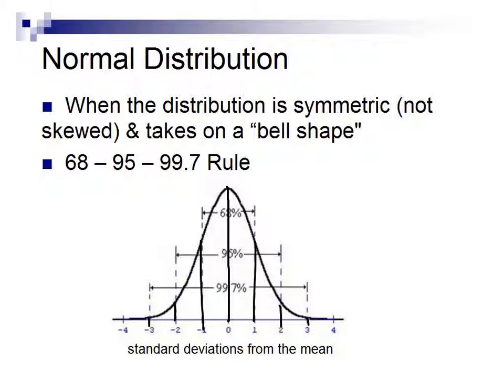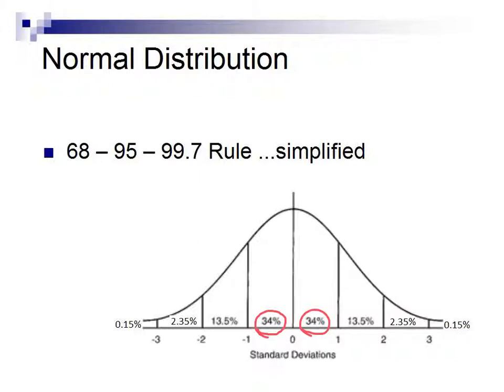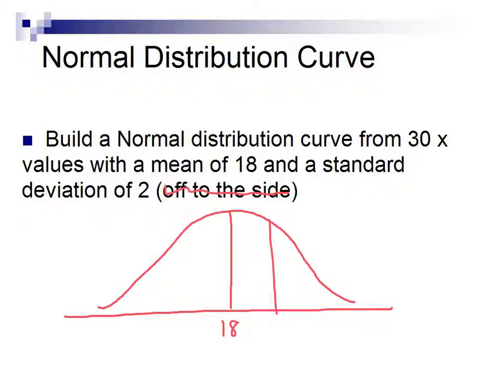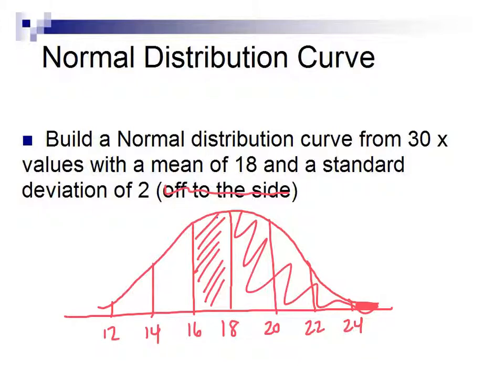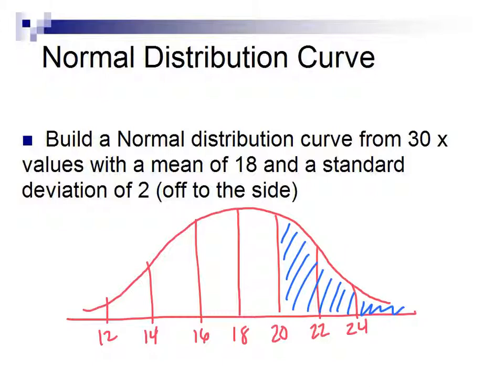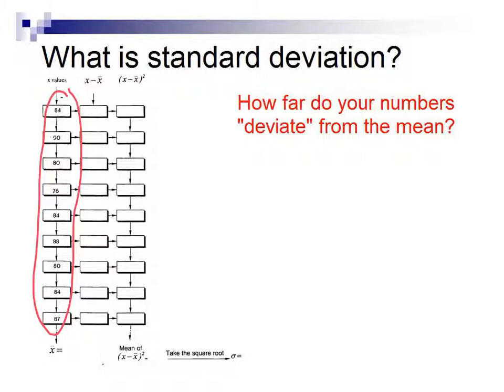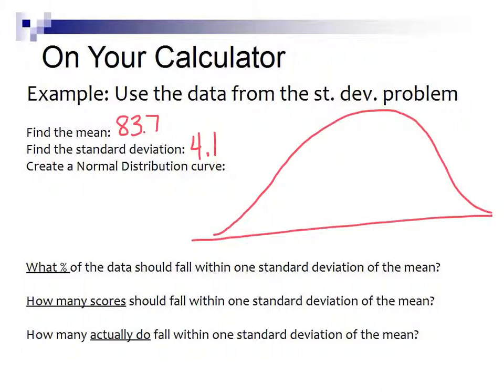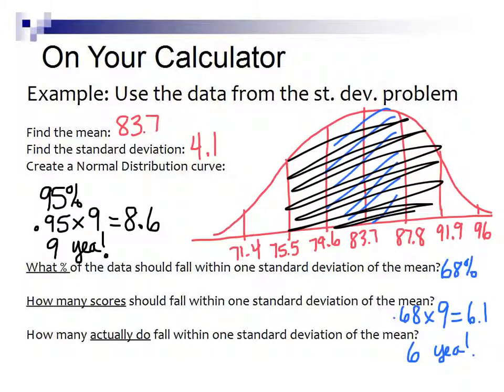College Alg - Normal distribution